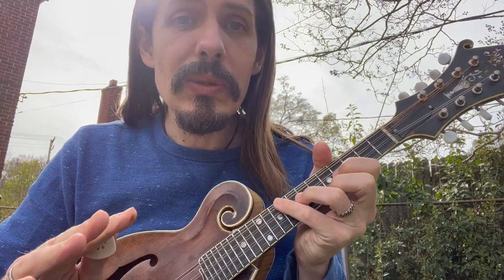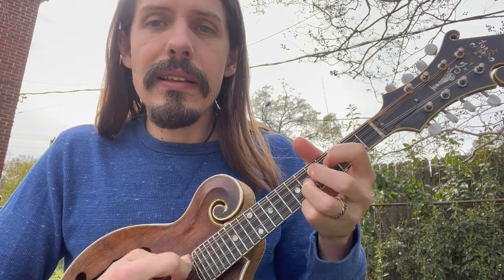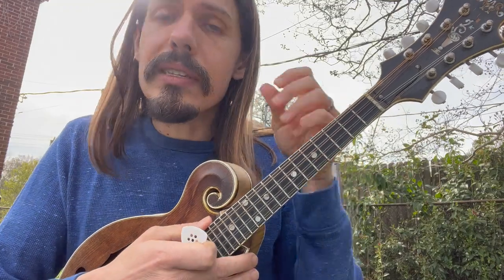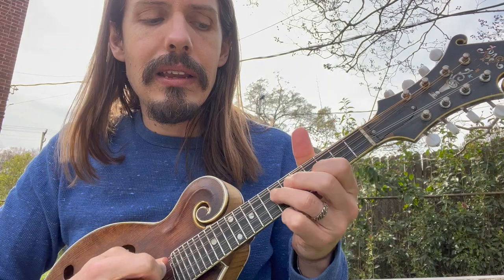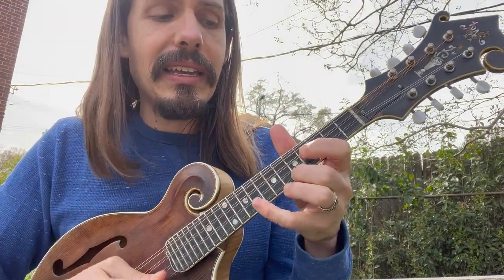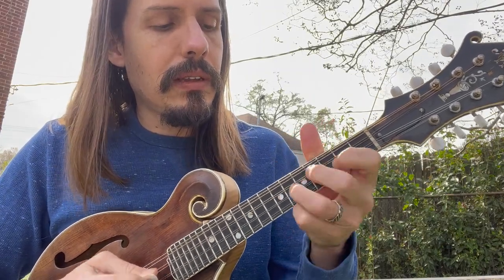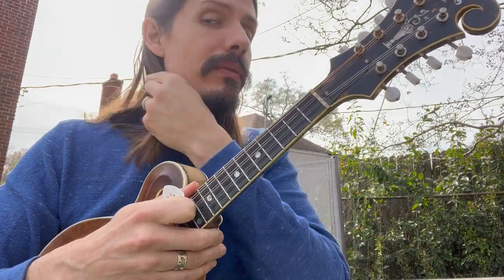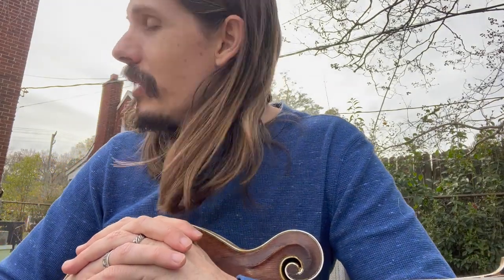Theme Time - Monroe Style Devicework - Advanced! Free Mandolin Lesson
This is an example of a Devicework video from the Monroe Style Jamming Workshop study material.

As the intro video states - this video is custom tailored for folks who have been in the Monroe Style Zoom Workshops for a very long time (nearly 100 workshops) and they know the core "Modular Devices" like staggered arpeggios, Slidey Licks, bounce licks, the infinity pattern, etc.

I am sharing it with everyone on YouTube so it can be seen how expansive and fun Monroe Style jamming can be by combining the melody with devices in a systematic way.